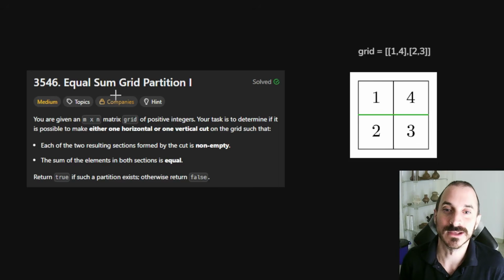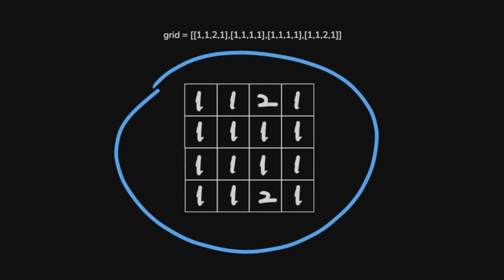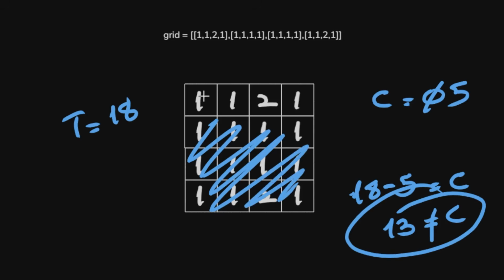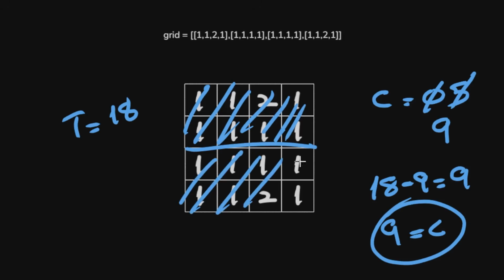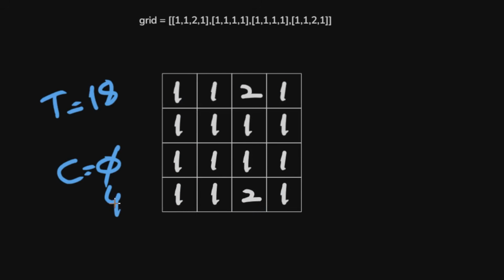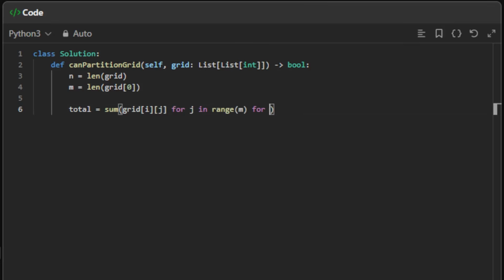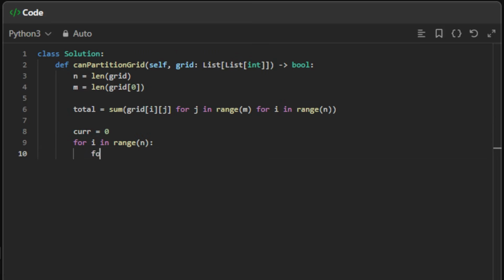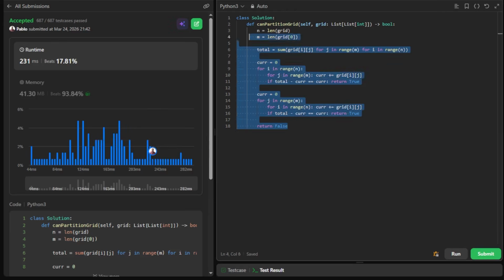Equal Sum Grid Partition I | LeetCode 3546 - Python